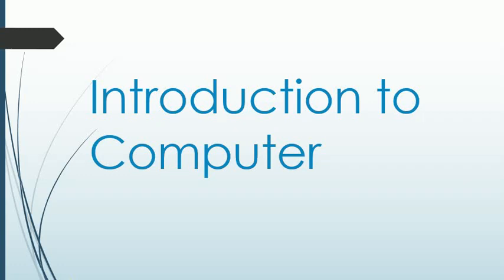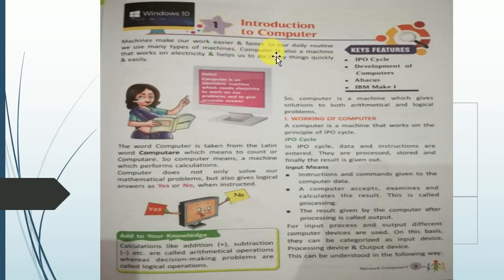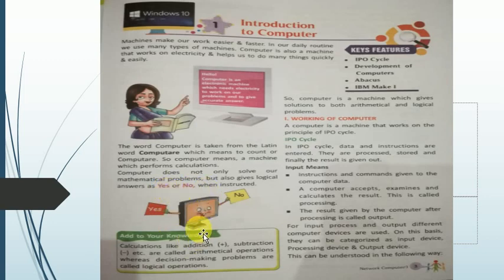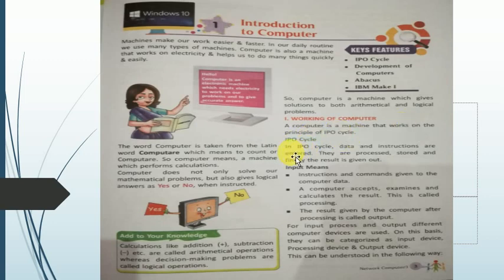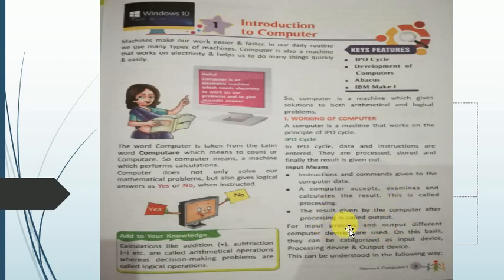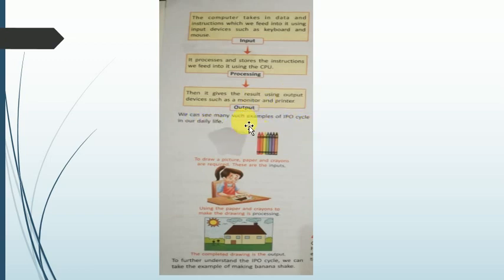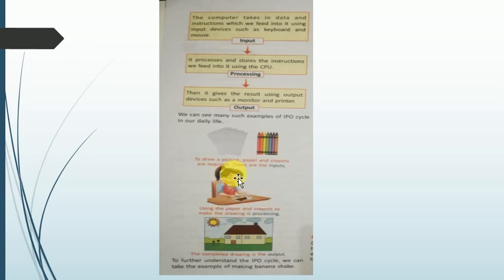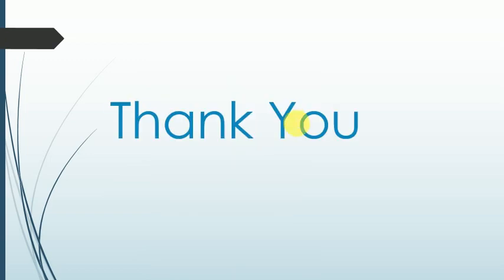Introduction To Computer || Computer Topic || Study from home